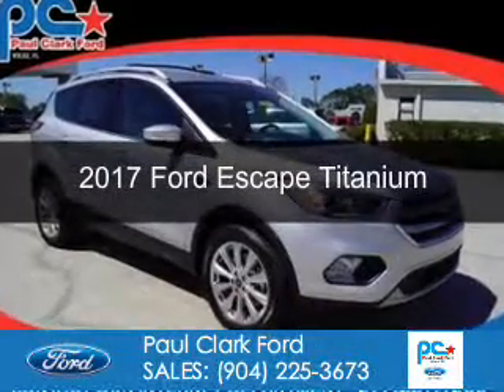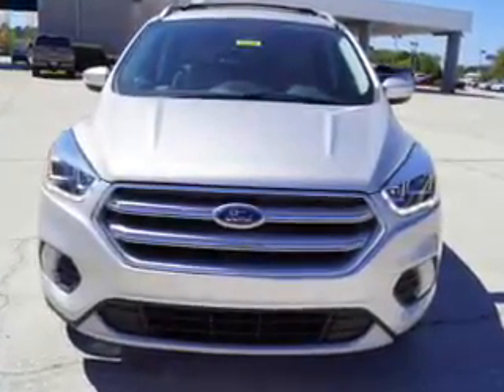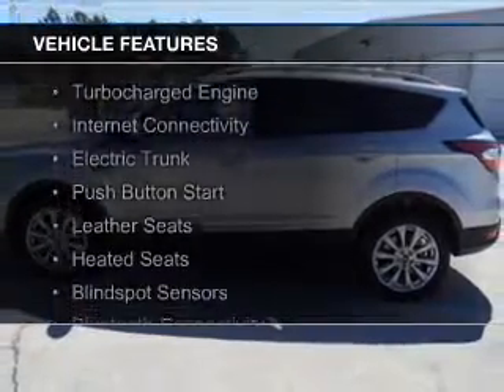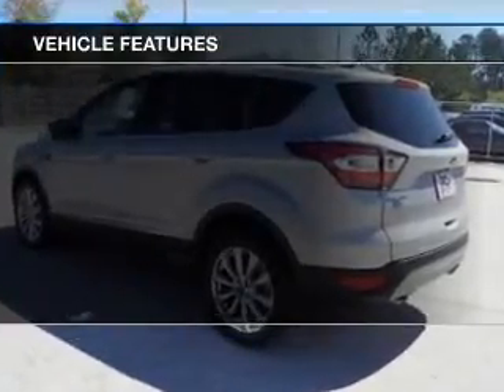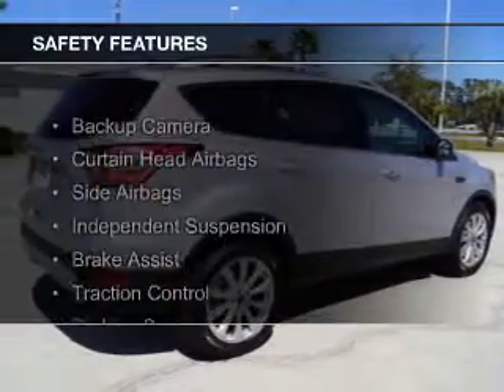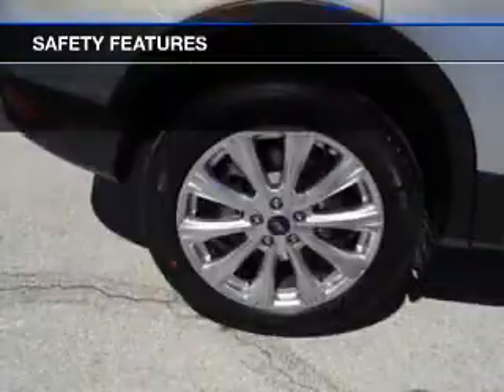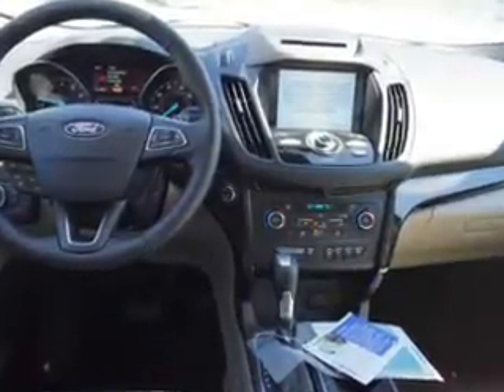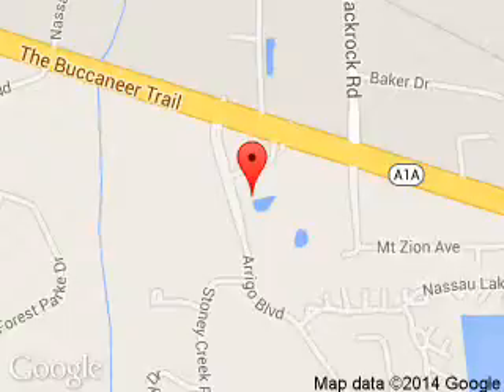2017 Ford Escape - Yulee FL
Phone:
Year: 2017
Make: Ford
Model: Escape
Trim: Titanium
Engine: 2.0 liter inline 4 cylinder 16 valve
Transmission: 6-Speed Automatic
Color: Ingot Silver
Mileage:
Address:
464046 State Road 200